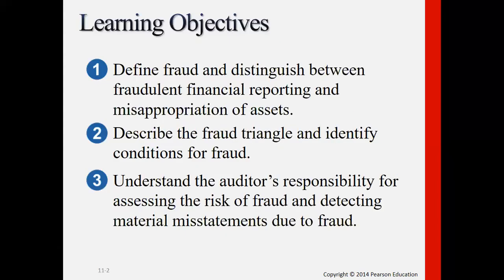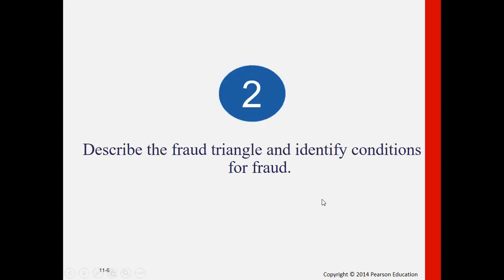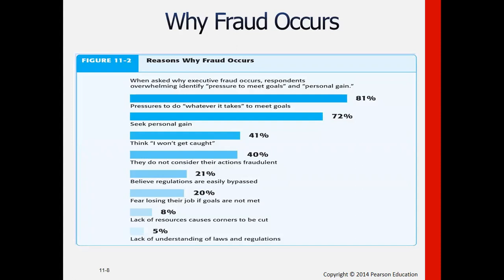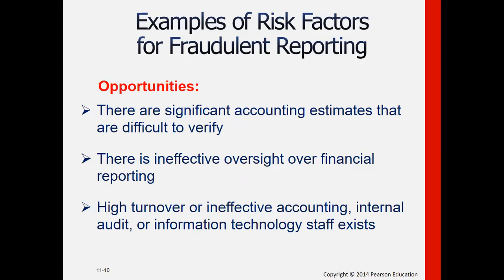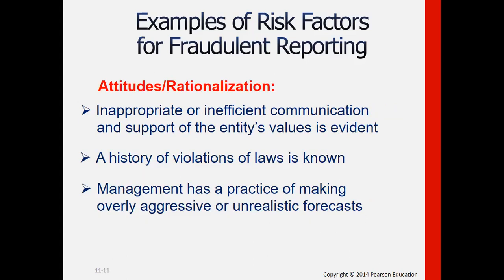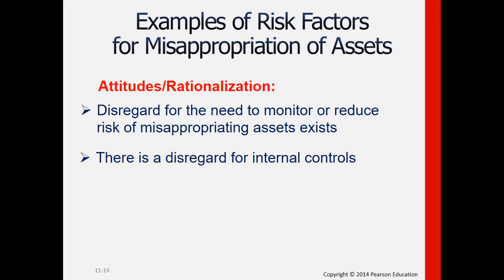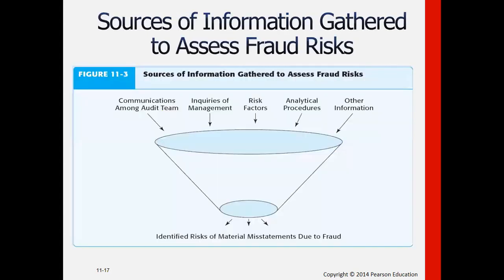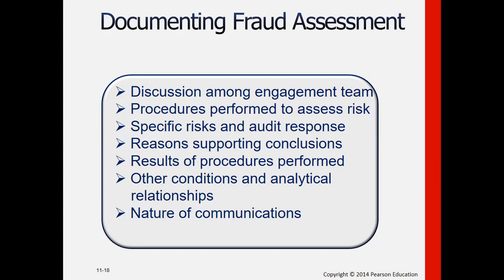Considering the Risk of Fraud Part 1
These are our discussions in the simplest way possible about Considering the Risk of Fraud Part 1.

Source: Auditing and Assurance Services, An Integrated Approach by Arens, Elder, Beasley